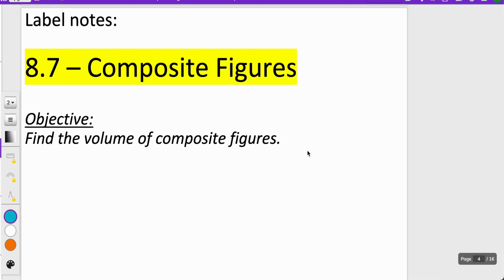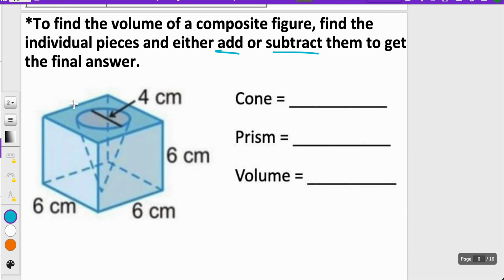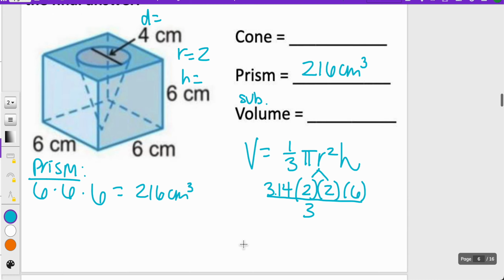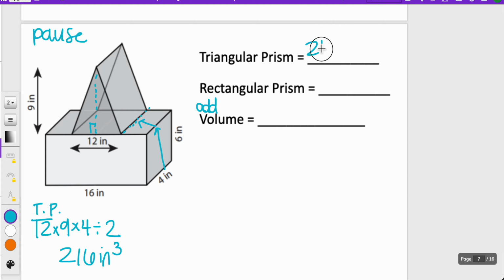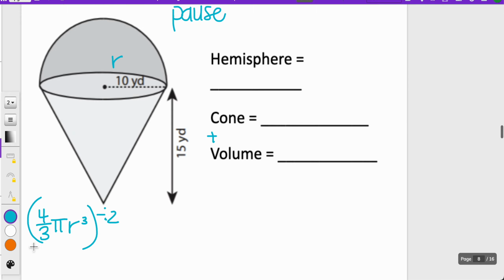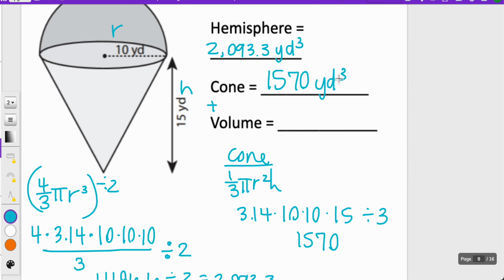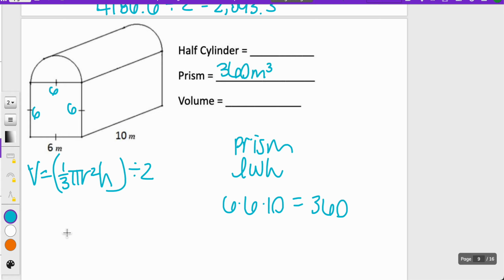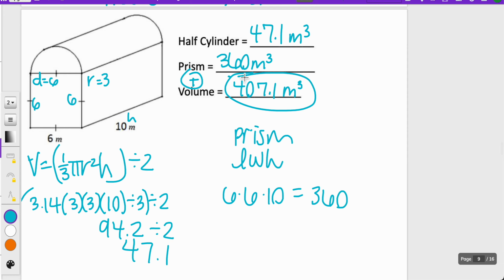8.7 Composite Figures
Help me find the volume of composite figures
Prisms
Cylinders
Cones
Spheres
Hemispheres
Half Cylinders